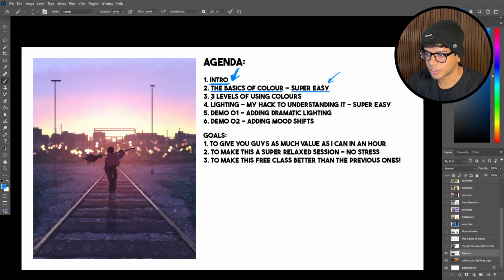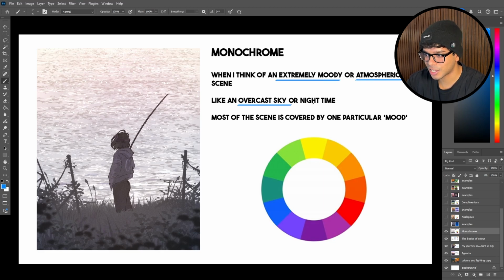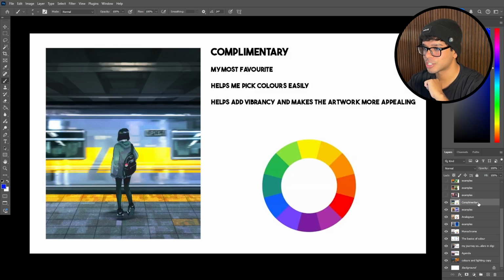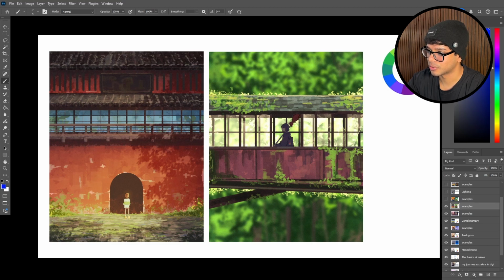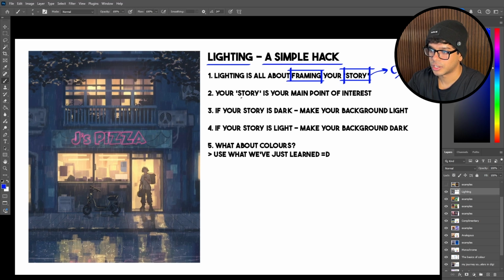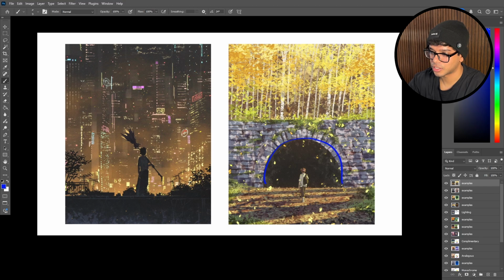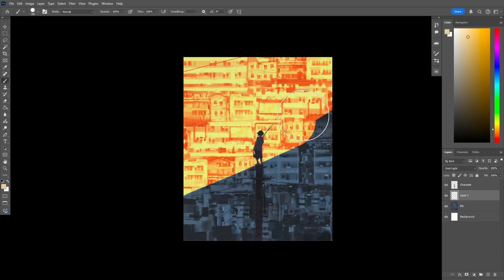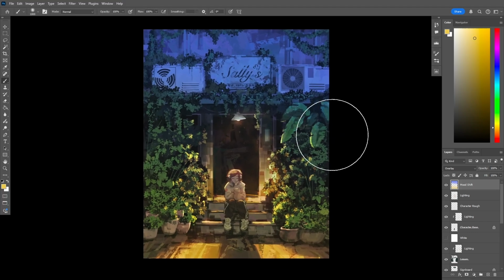How To Get Good At Colours and Lighting (FREE COURSE)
Here's a complete free class on exactly how I understand colours and use lighting in each of my artworks! Hope you all enjoy it!